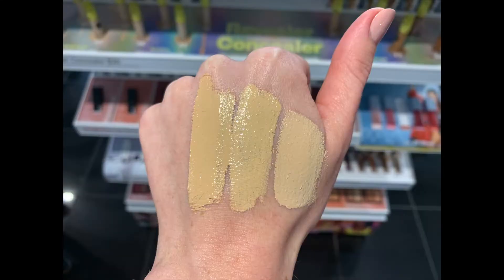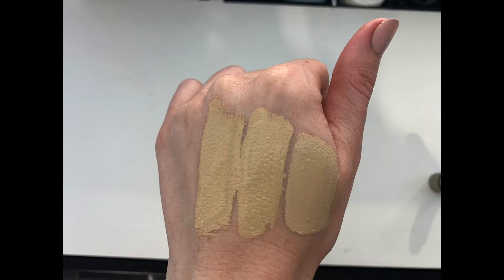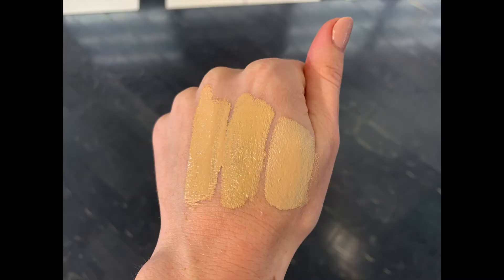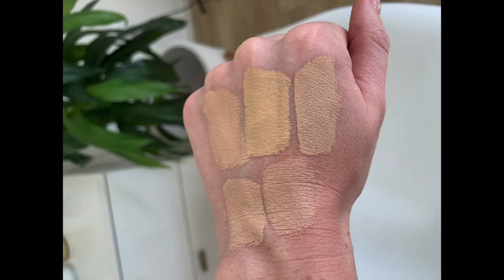Kosas Concealer: Brutally Honest Review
A review of the new Kosas concealer…among other things. FYI I DM'd Kosas all of the concerns that I shared in this video (including a few more) and they read it and never responded.

I know I have dog hair all over my shirt I CAN'T HELP IT, IT'S EVERYWHERE.

Timestamps:
2:30 demo
5:30 end of day wear test check-in
8:20 hand swatches of shades 1, 2, and 3
9:37 hand swatches of Kosas concealer in shade 1 next to the other concealers I own
10:20 issues I have with this brand and the launch of this product
11:55 a chat about inclusivity (The sponsored review with the darkest shade that I’ve seen since filming this is shade 5.5)
13:13 Sephora reviews (this has since balanced out after I shared this was happening on Instagram. I wish I had taken screenshots.)

$10 off Beauty Pie, use code KAITSENTME